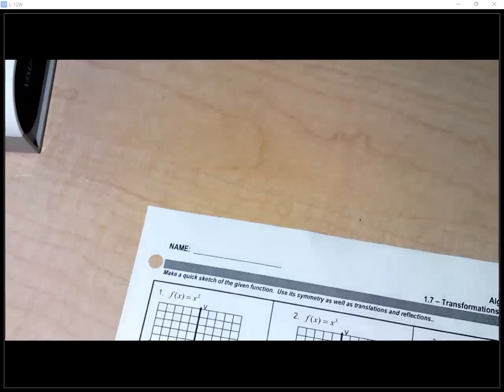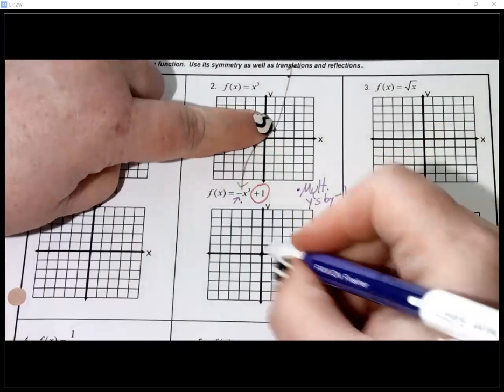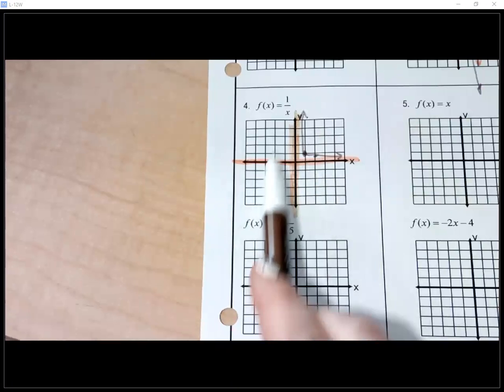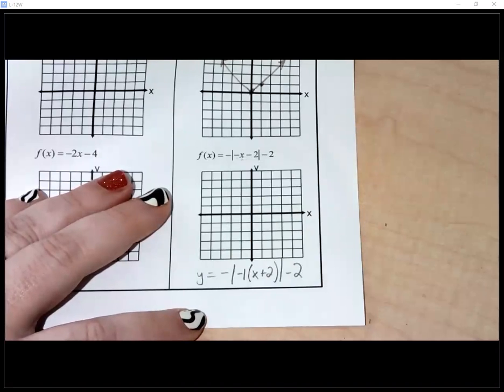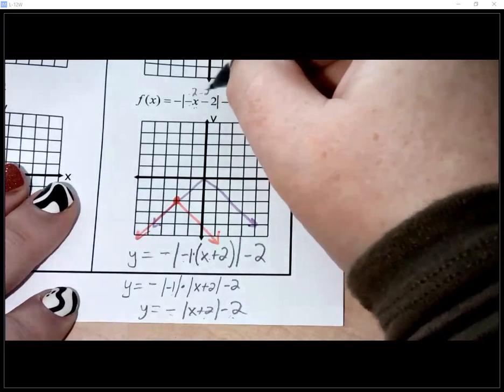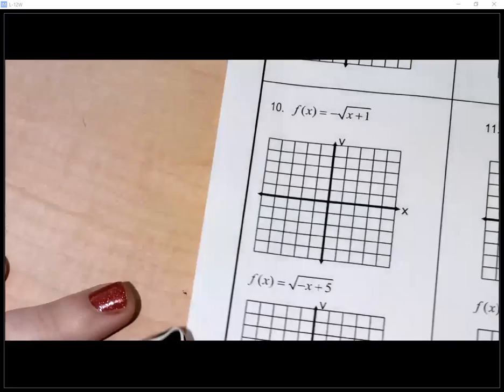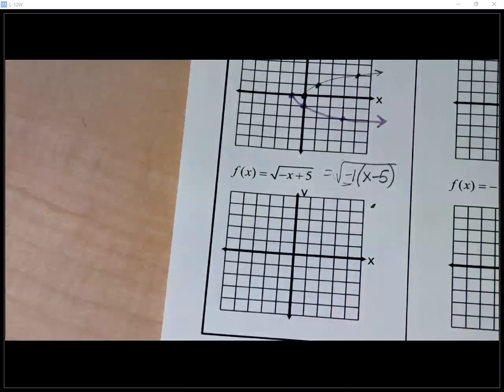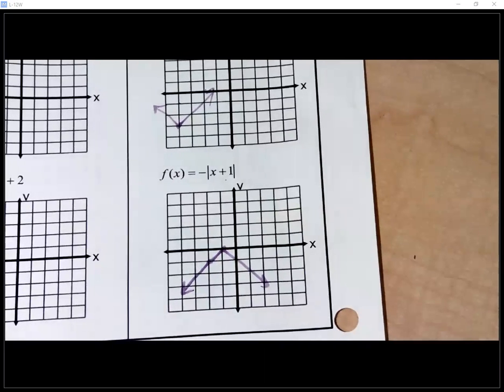More Practice On Transformations of Parent Functions